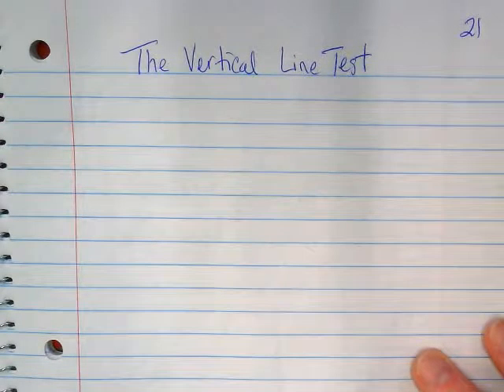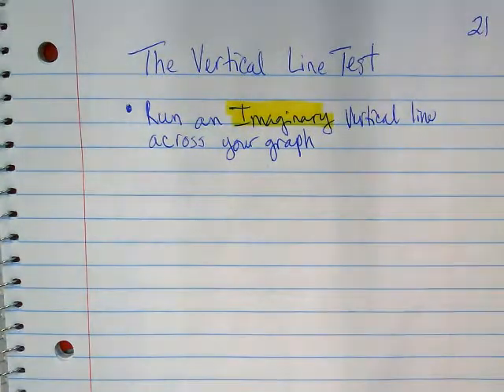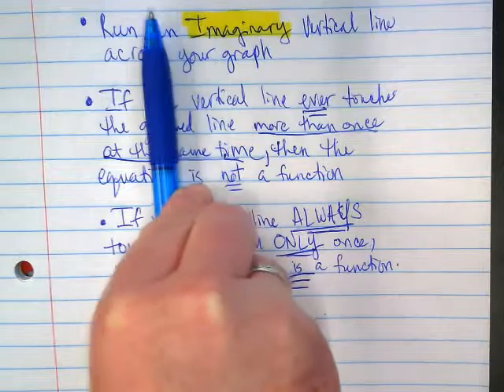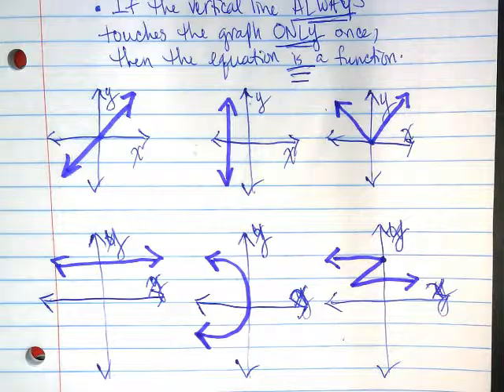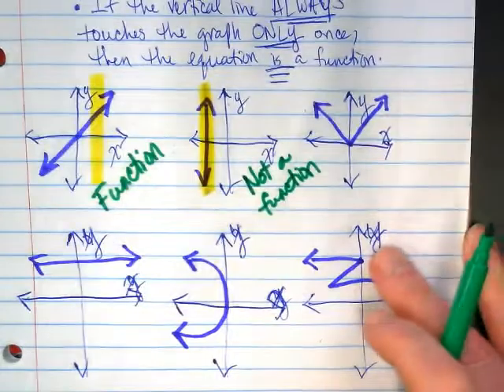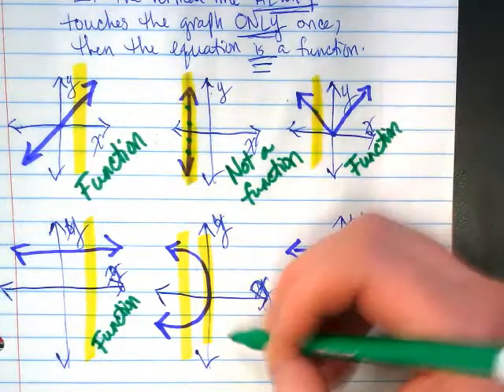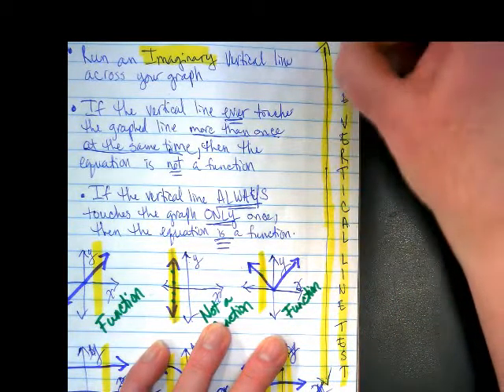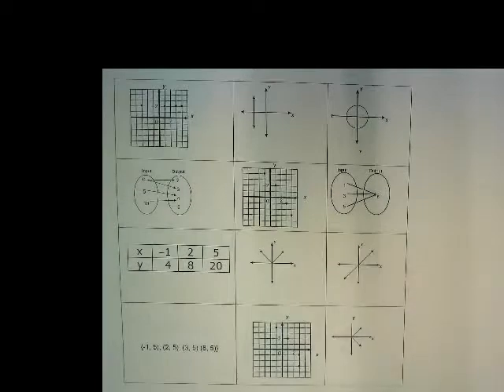Function or not a function? Use the Vertical Line Test